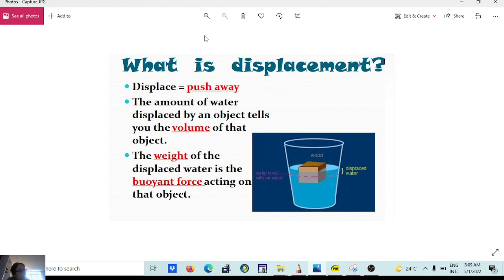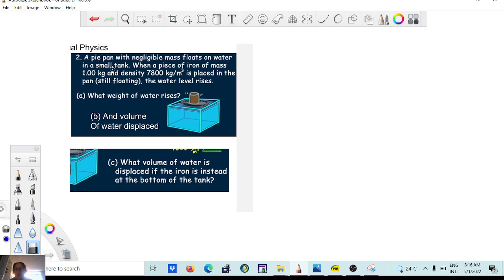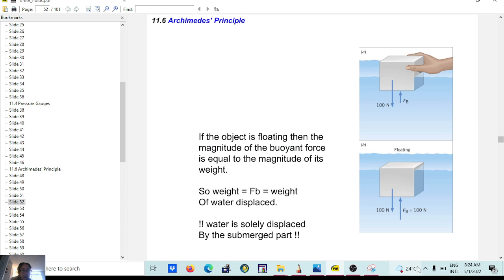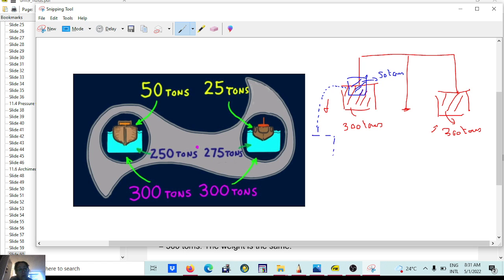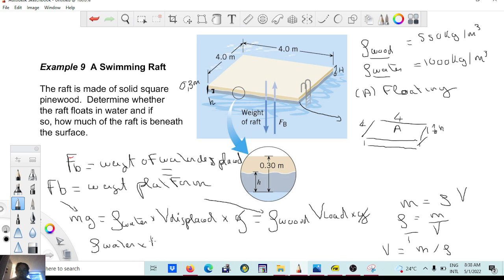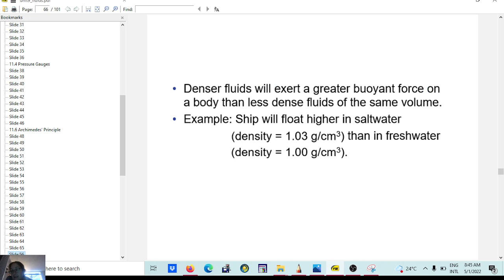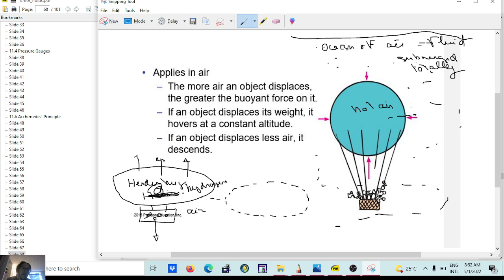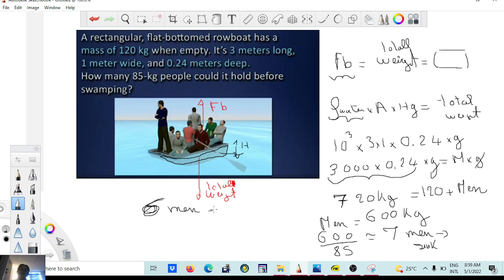MCAT Physics Fluids Basics: From Density to Bernoulli’s Equation - part 4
Algebra based Physics

floating objects

recommended textbook:
Physics (any edition)
by John D. Cutnell (Author), Kenneth W. Johnson (Author)

Conceptual Physics
 Paul Hewitt